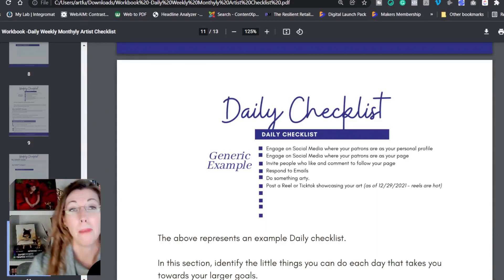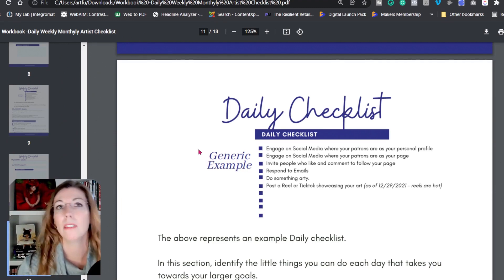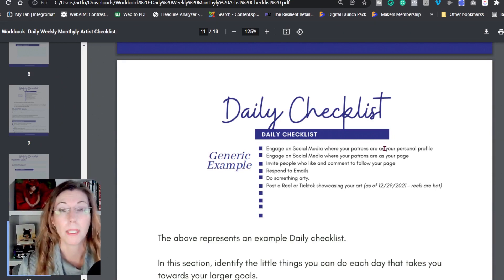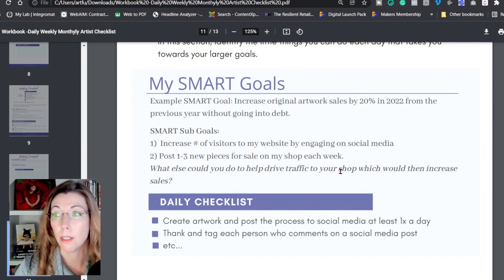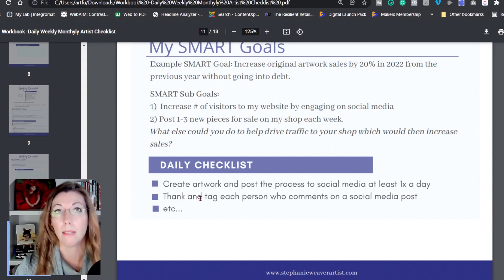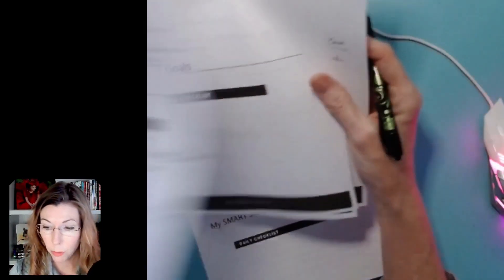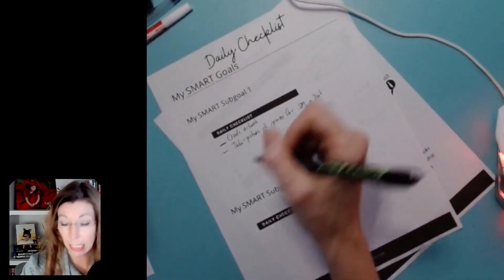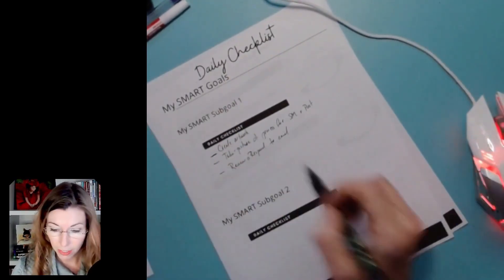Video 7 - ART BUSINESS PLANNER - DO IT WITH ME - CREATE DAILY CHECKLIST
NOTE: I used to run an incredible art business and online artist program known as the Positive Painters. However, I have dissolved the program to focus on my goals and artwork. So, if you happen to come across any mention of it in the video, please feel free to disregard that information, as those templates, downloads and programs are no longer available.

In this video I walk through the Workbook with you to complete the following homework items:

The value of a daily checklist
How to create your daily checklist